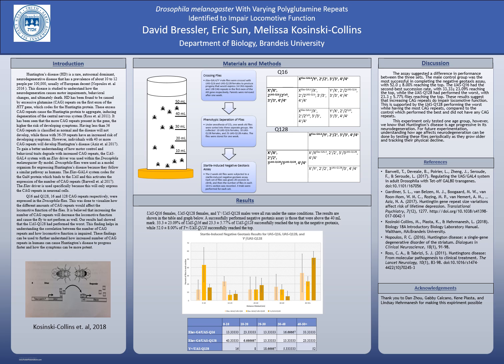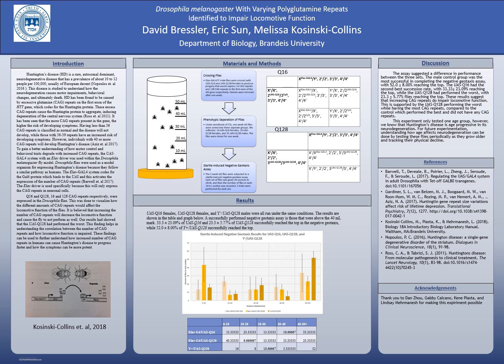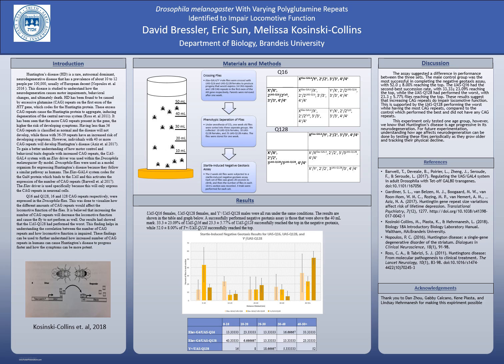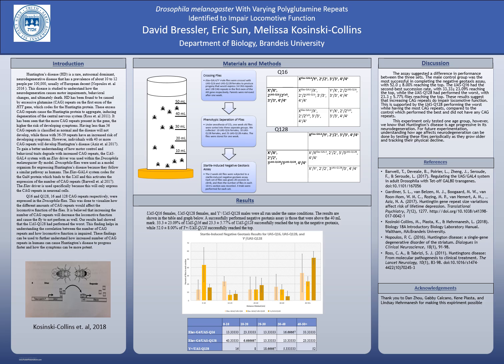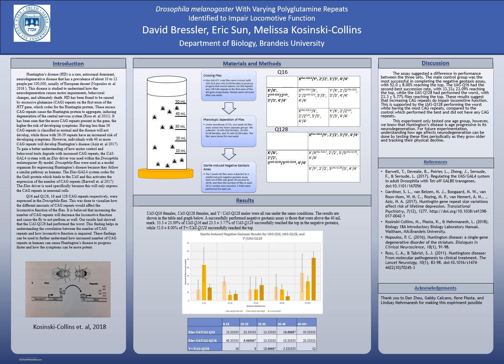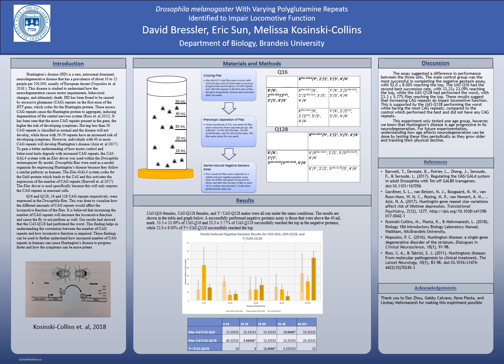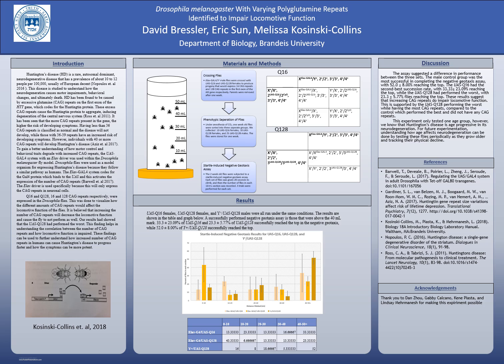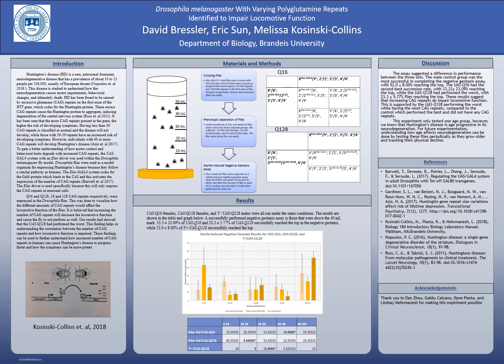Poster Draft presentation 2